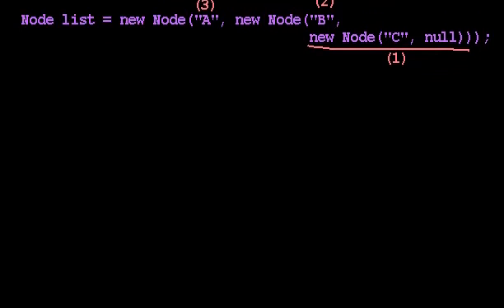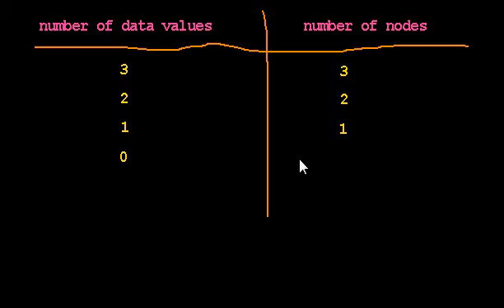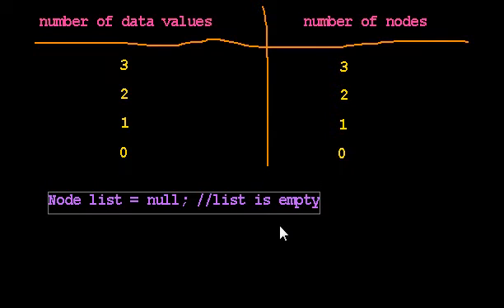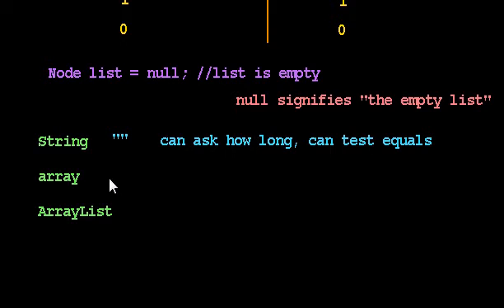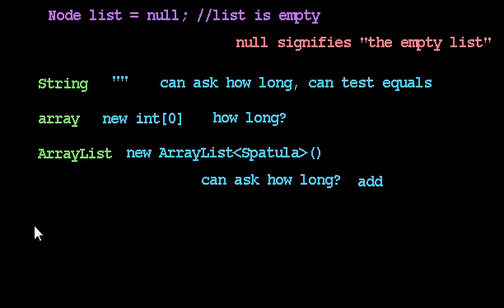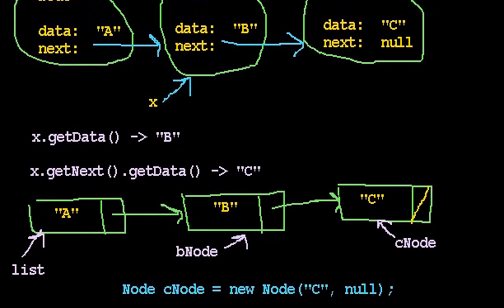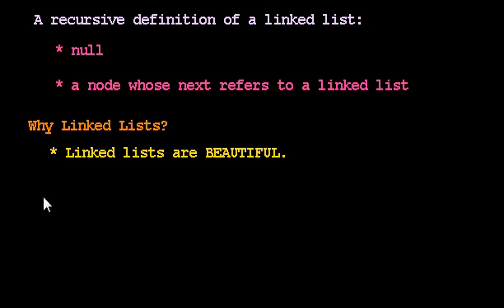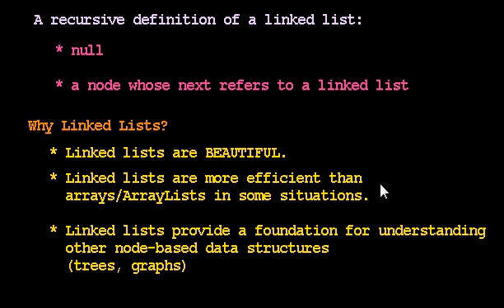Linked Lists 4: The Empty List (null)